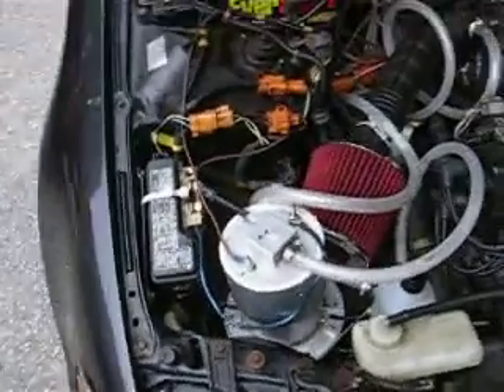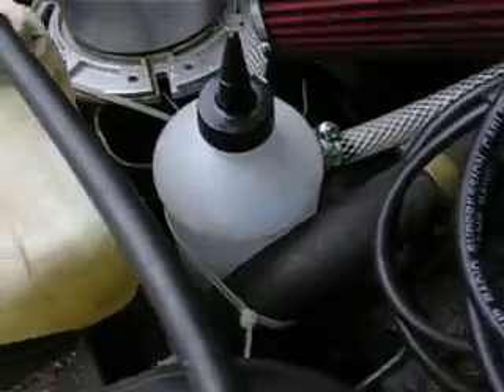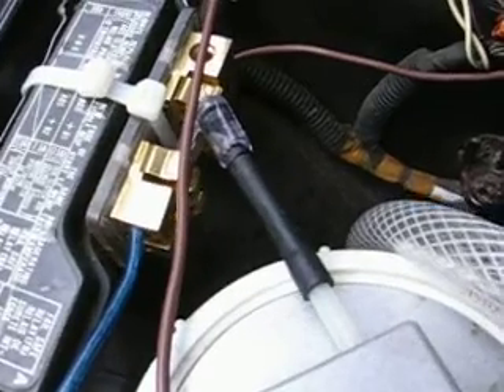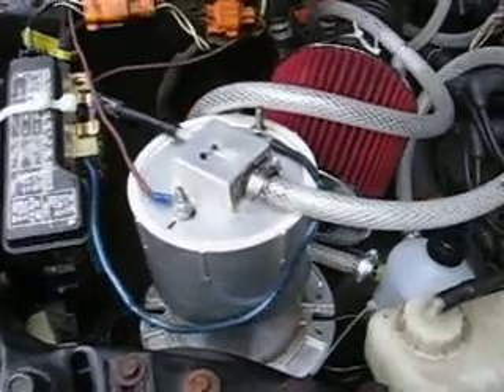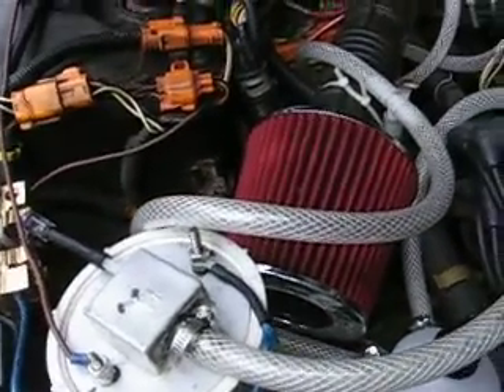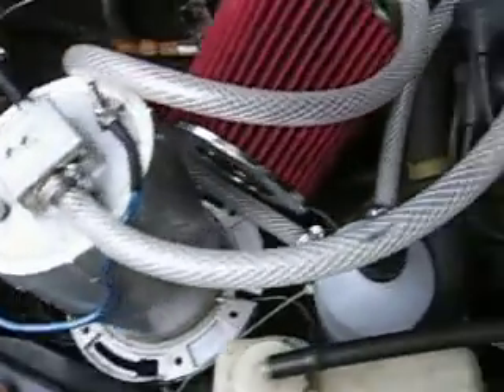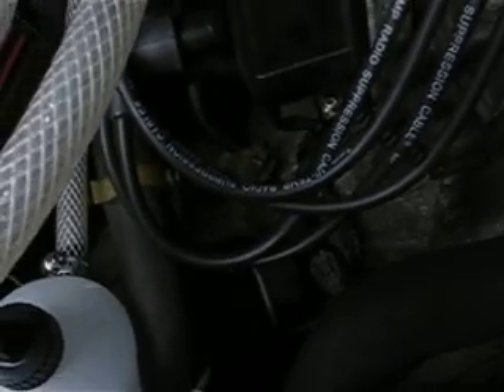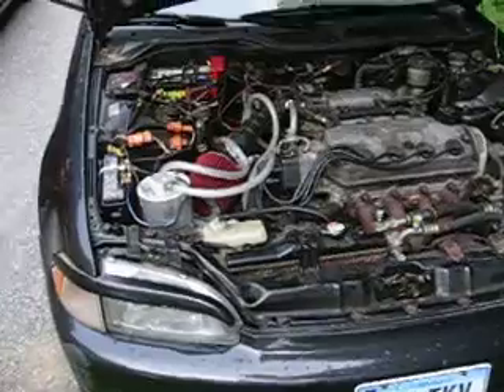HHO in civic new bubbler NO O2 sensor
I need to lean out my cars o2 sensor with voltage and I cant find anyone to show an easy way of making something to do that. and what wires do i hook it to on the 4 wire o2 sensor plug. Any help would be great. I dont kmow my output of my hho but it works nice. Im getting about 10 MPG more almost 40 MPG total but i know i can get more with some electronics hooked up.